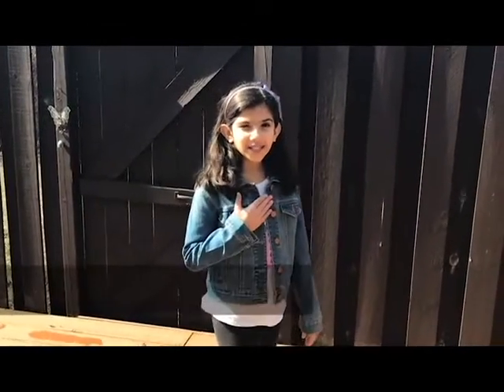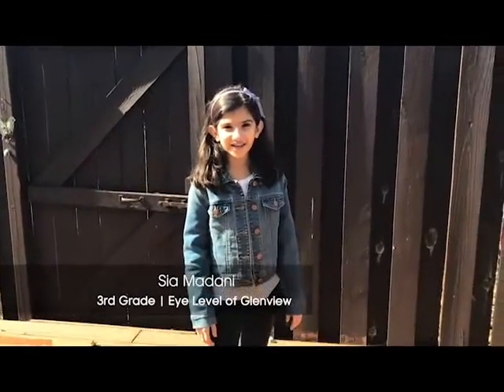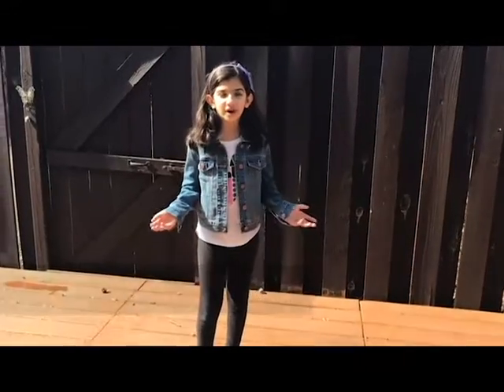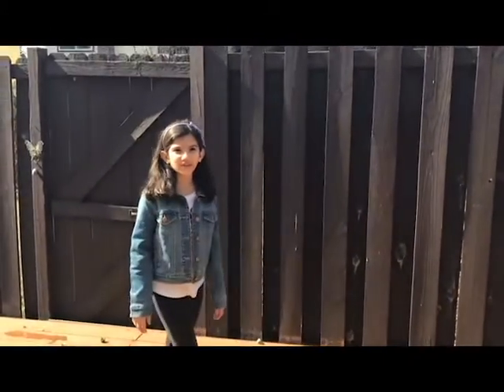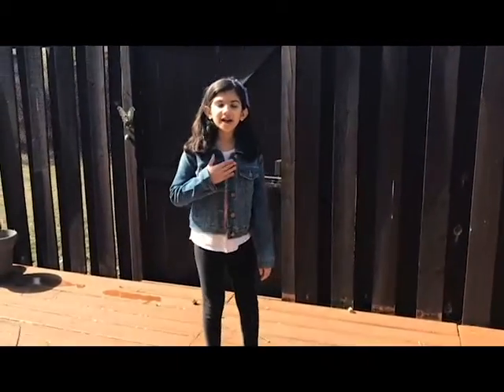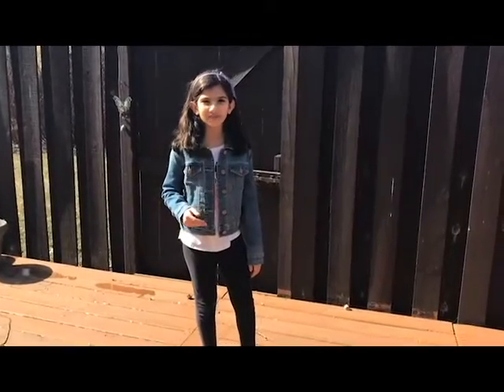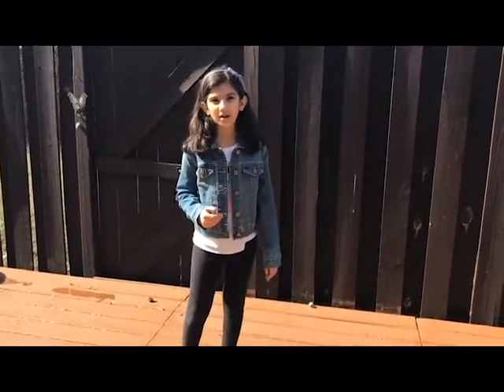Sia Madani - Grade 3 - Eye Level Glenview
Sia Madani from Eye Level of Glenview gives a speech about an invention she believes would make the world a better place.